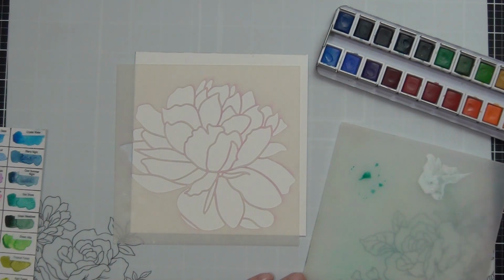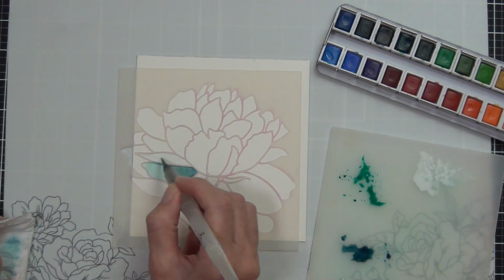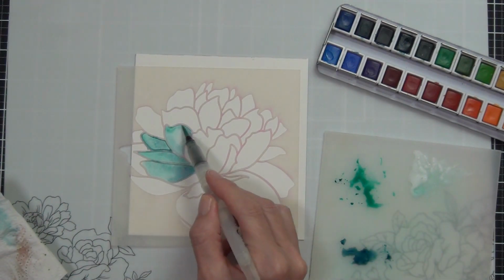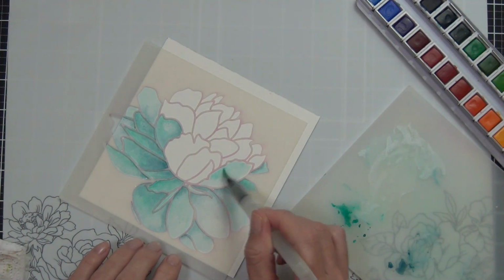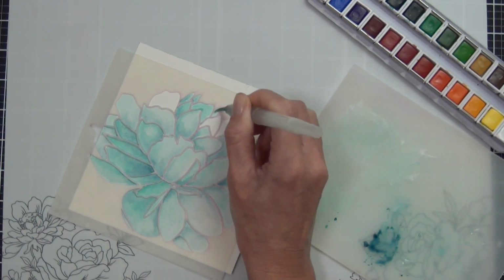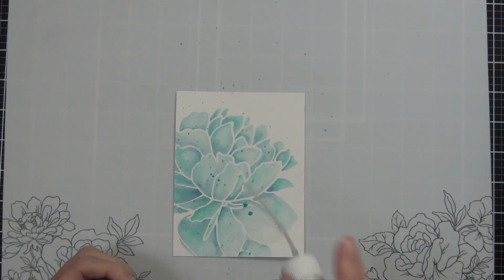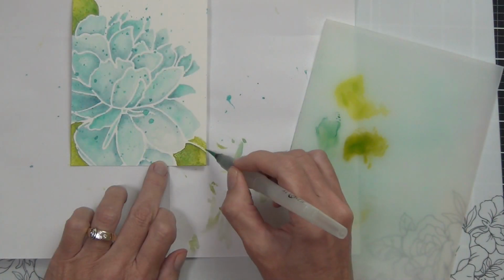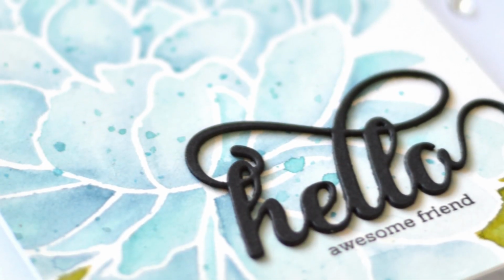How to Watercolour a Beautiful Flower Stencil!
Today's video is part of the Watercolor Therapy Blog Hop and I thought it would be totally fun to watercolour within a stencil.
Happy Papercrafting!
Therese